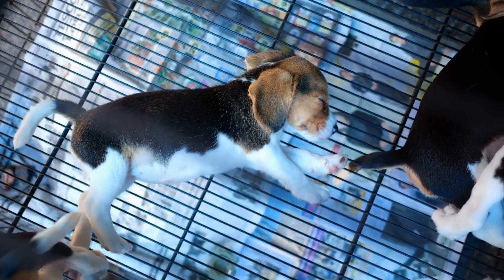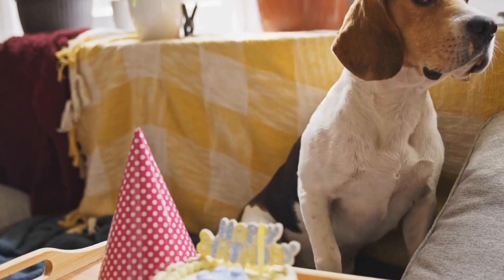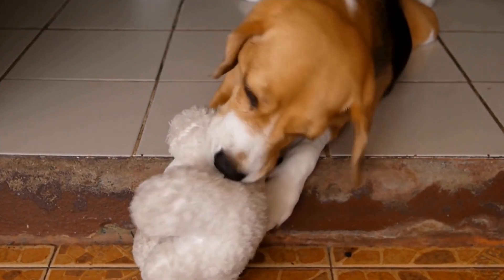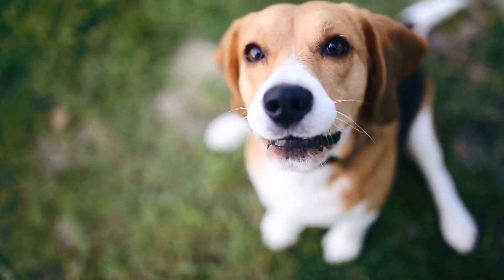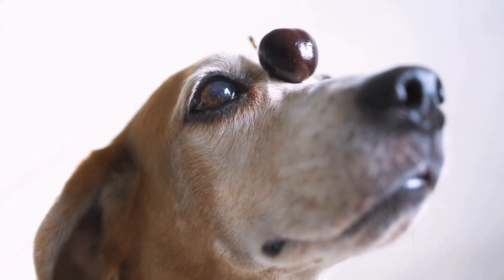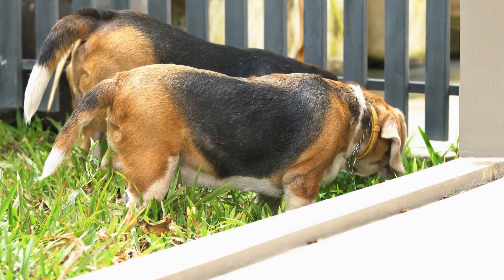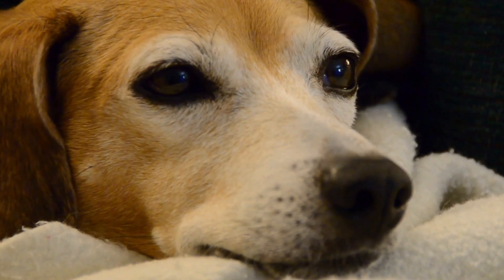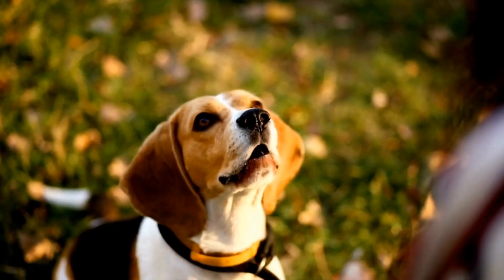DIY Beagle Treats: Easy & Healthy Recipes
Beagles are friendly, playful, and loyal family pets. Show your Beagle some love by treating them to healthy homemade dog treats. This video provides easy recipes specifically made for Beagles. Keywords: Beagle, DIY Dog Treats, Homemade Dog Treats, Healthy Dog Treats, Dog Treat Recipes, Dog Treats for Beagles